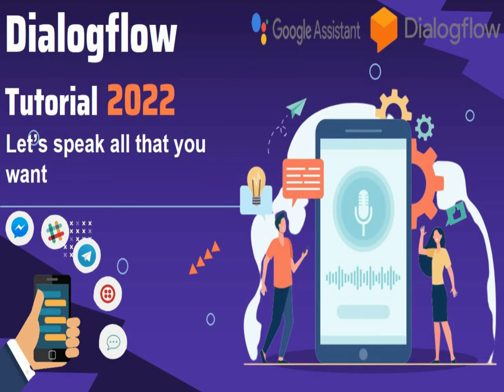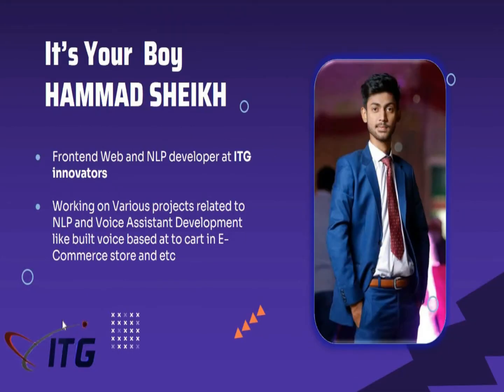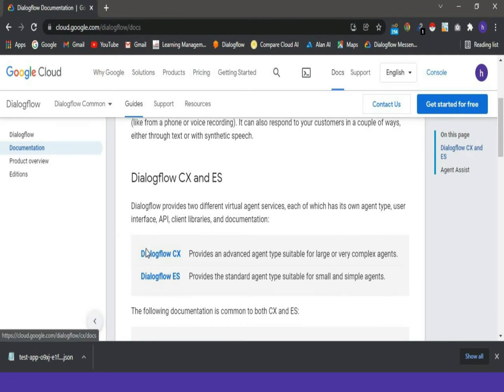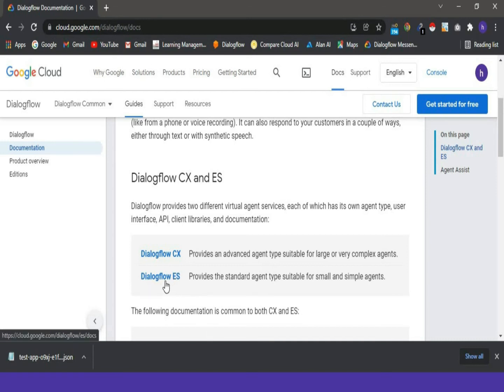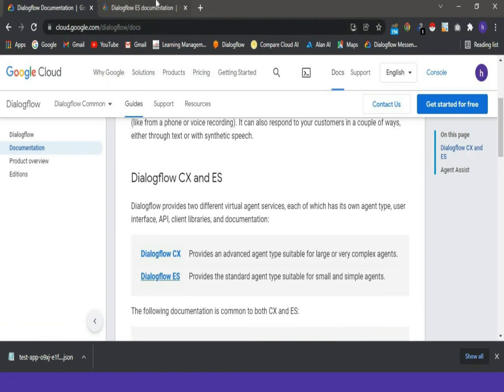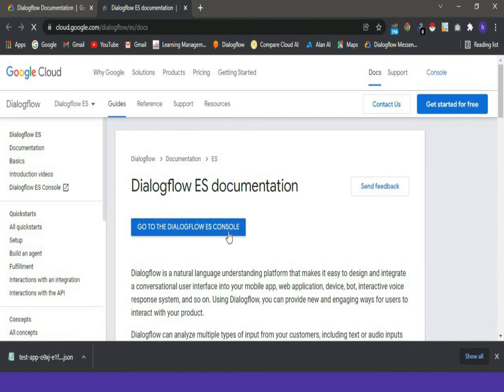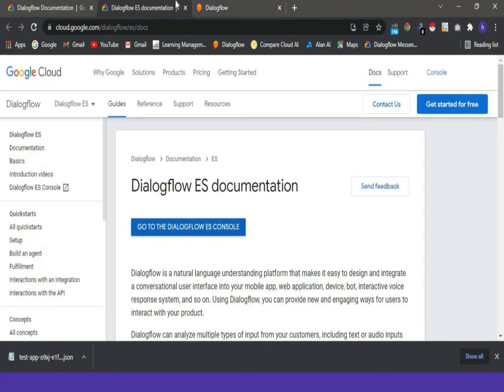Dialogflow Tutorial 2022 | Lecture # 01 | What is Dialogflow | NLP | Google Assistant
This is the First Video of the Dialogflow Tutorial Series, In this video, we just Go through the basics of Dialogflow, tutorial structure, and Simple Welcome Chatbot and VoiceBot

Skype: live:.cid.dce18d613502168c